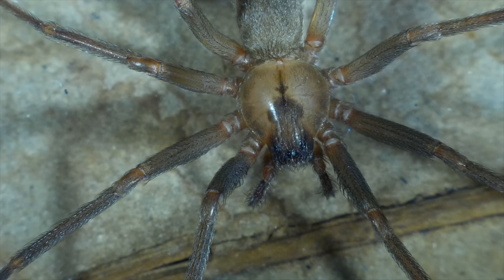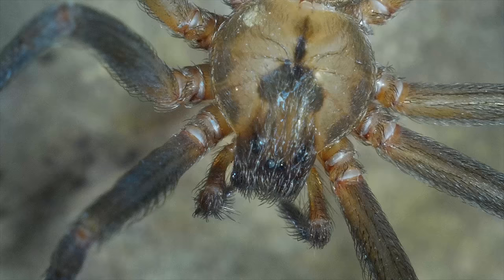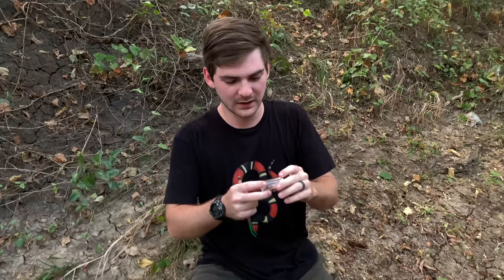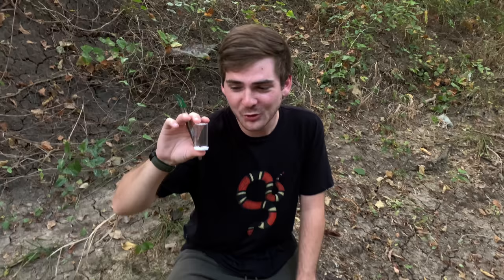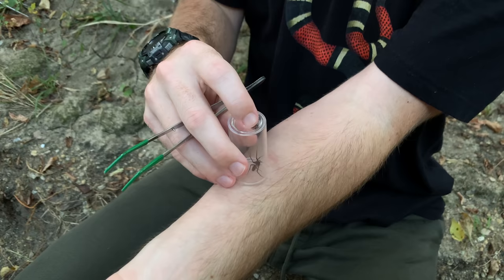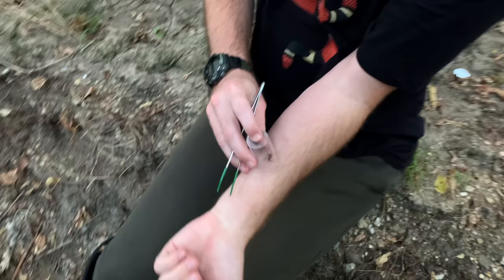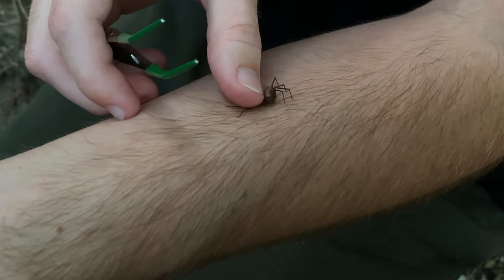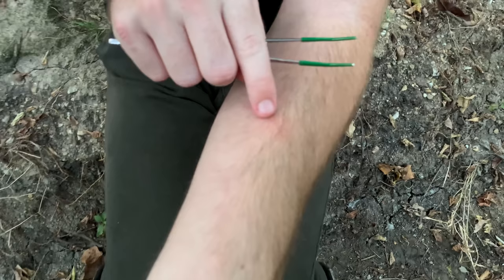BROWN RECLUSE BITE? What happens? THE EXTENDED CUT!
THIS VIDEO WAS CREATED FOR SCIENTIFIC PURPOSES ONLY DO NOT ATTEMPT TO REPLICATE. SECONDARY BACTERIAL INFECTIONS FROM ANY ANIMAL BITE CAN BECOME MEDICALLY COMPLICATED.

Welcome to the extended cut! If you are one of the first 10 to spot the two easter egg mistakes in this video compared to the other video I will send you some collectible Jack's World of Wildlife stickers via mail!

The brown recluse has long been regarded as a medically significant species in North America capable of inflicting flesh melting bites, but is this the case? In short, no. These spiders are very small, docile, and shy away from humans. Their venom could be potentially dangerous in significantly larger quantities, but not in the amounts that these spiders are capable of injecting. The dosage makes the poison. No reason to fear these spiders as they wan't nothing to do with us and would be happy to be escorted out of our living spaces and into a nice shelter free from harm; perhaps a shed or wood pile. Spiders are living beings that serve a meaningful role in the ecosystems to which they belong. They have a right to live. If you disagree with a full documentation on camera, there is no use in trying to explain these concepts any further)